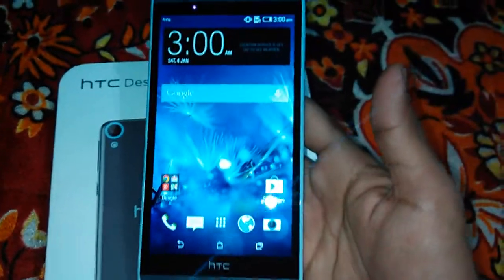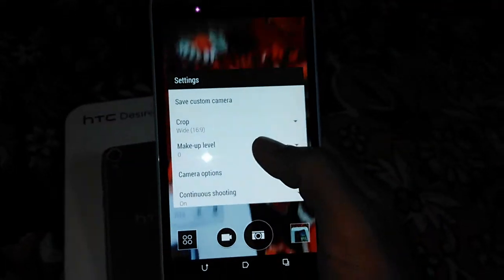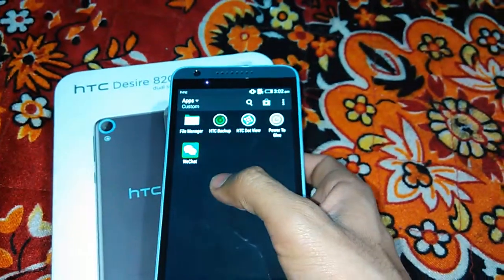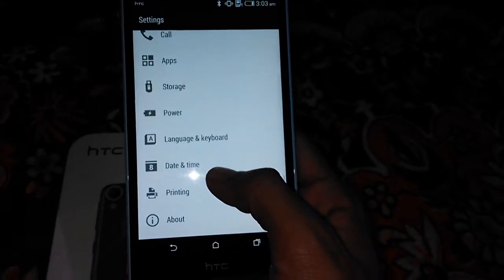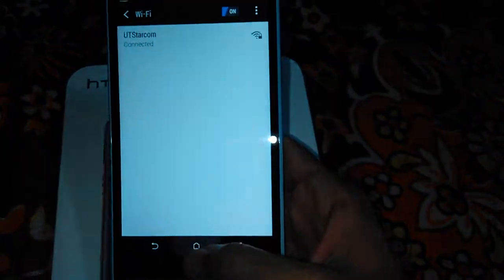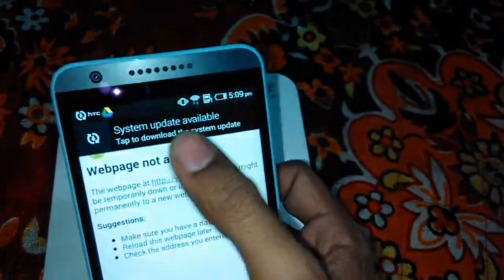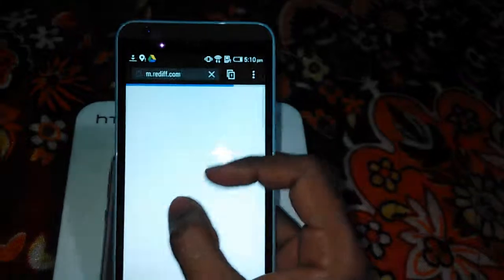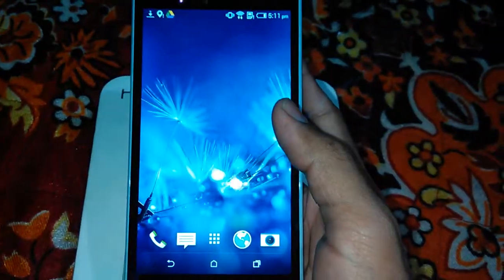HTC Desire 820 Dual Review-Costs about Rs. 22500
HTC Desire 820 Dual Review
Android Kitkat 4.4
5.5 Inches Display
13MP And 8MP Cameras
Snapdragon 615 Octacore Chipset And Much More...